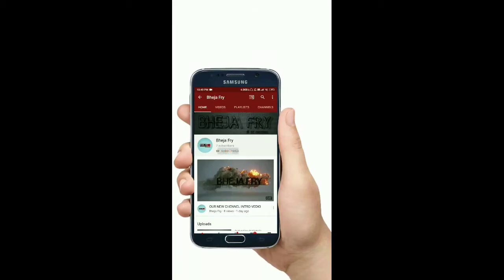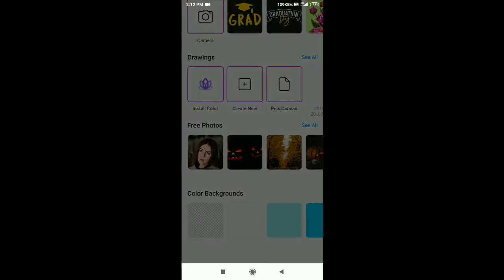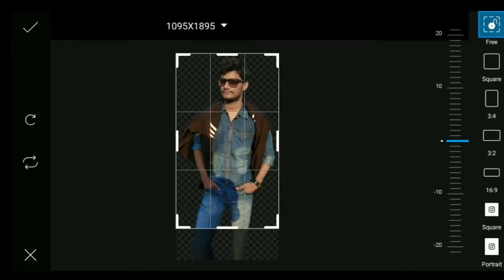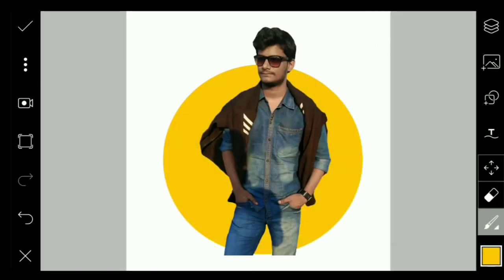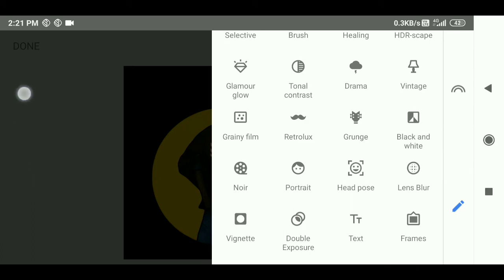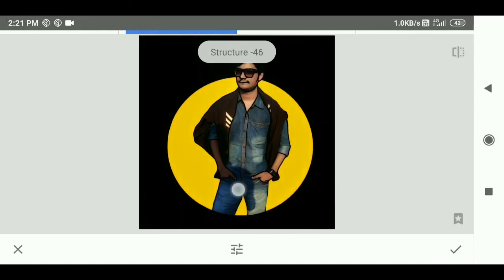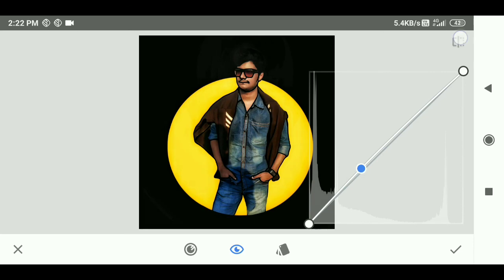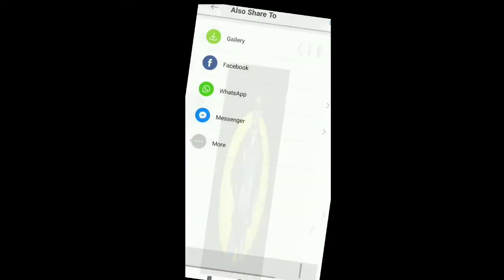Oil Painting Editing Tutorial|PicsArt+Snepseed Photo Editing Step To Step Editing Tutorial vedio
Hello dosto me app sab ke liye oil painting editing vedio laya hu snepseed & picsart.

 MUSIC CREDIT - CARTOON ON & ON